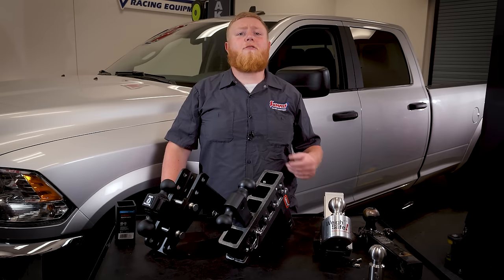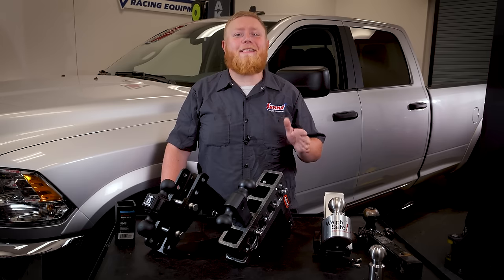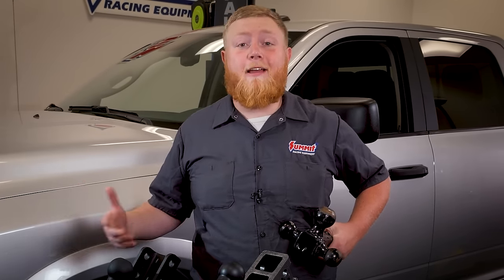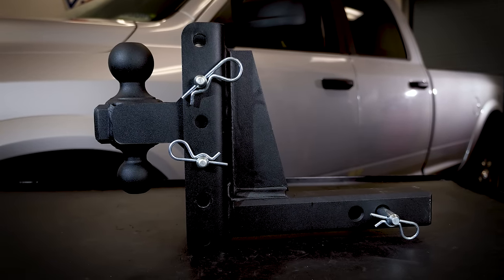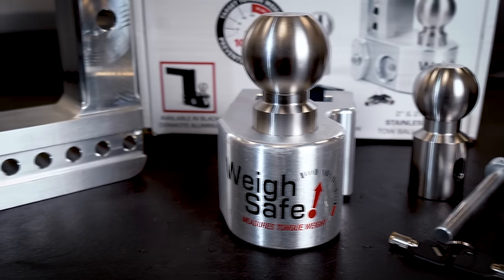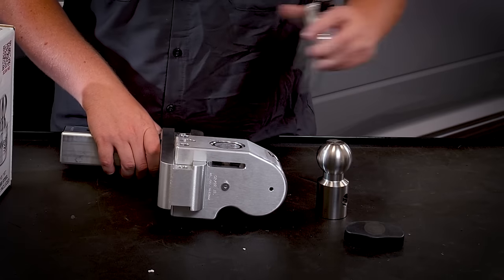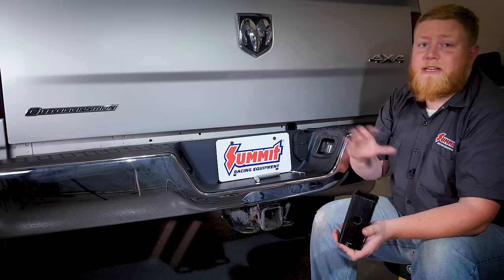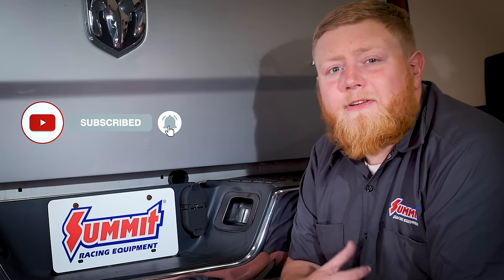Smart Trailer Hitch Selection | Ram 2500 Cummins Diesel Project (Ep. 1)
Ready for another Summit Racing project build series? This time, we’re taking a high-mileage, well-used pickup truck and making some key repairs and modifications to ensure it’s ready for many more miles of work duty. In addition to being a smart alternative to buying an all-new rig, we’ll show you how a few easy truck upgrades can bring an old pickup's performance up to modern standards. Dubbed the Ram Revamp, our project truck in this build series is a 2018 Ram 2500 equipped with the Cummins 6.7 liter turbodiesel engine. The project series begins by taking a good look at some hitch models, then we’ll select the best one for the particular towing jobs this truck will see in its future.